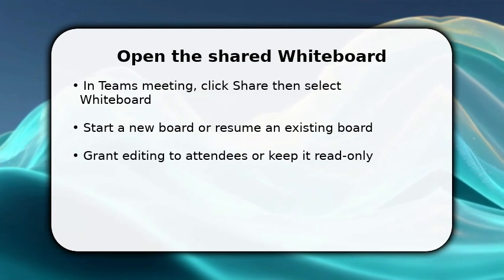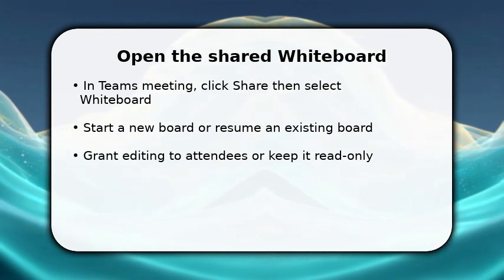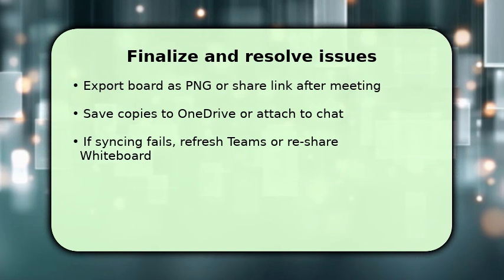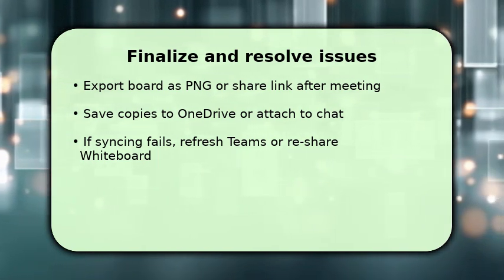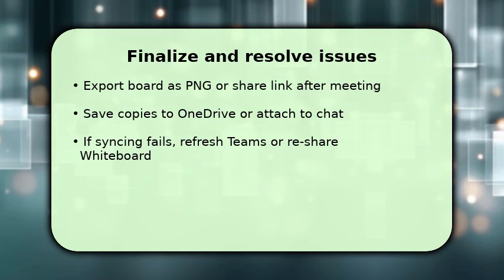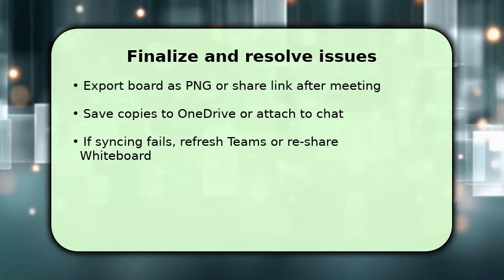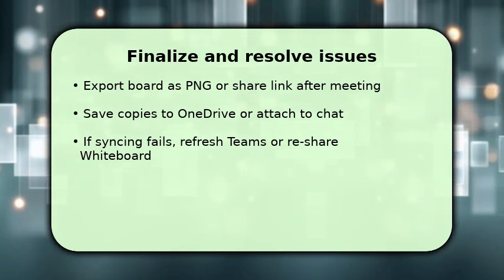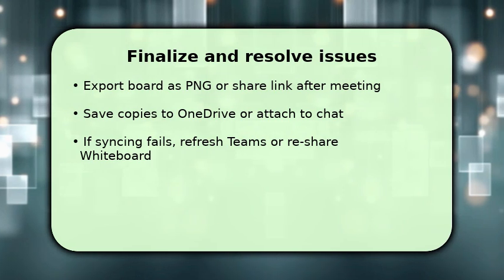How to Use Whiteboard in Teams Meeting (only Way)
Discover the essential role of whiteboards in team meetings for effective collaboration. This video guides you through setting up, using, and maximizing a shared digital whiteboard during virtual or physical gatherings to enhance communication and brainstthy.